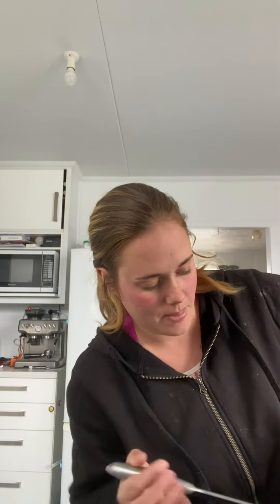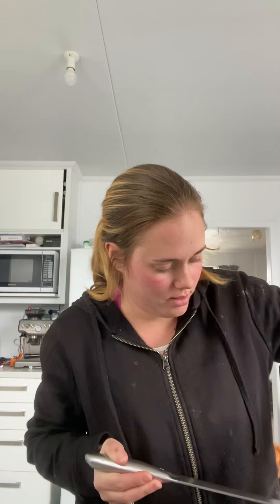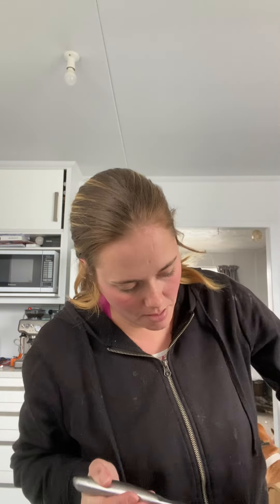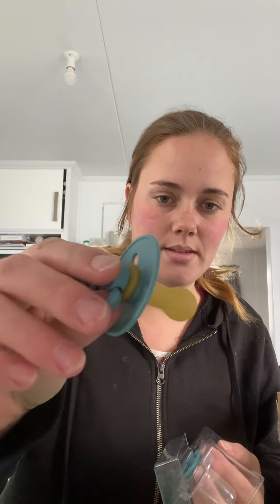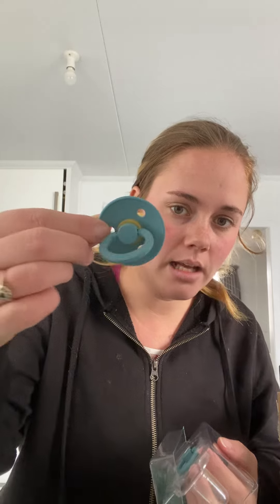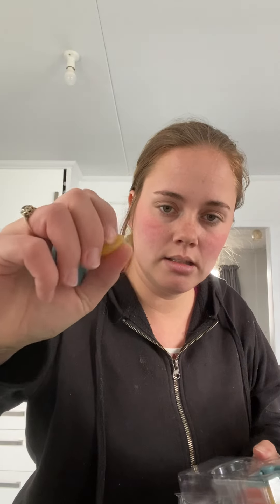Open a parcel with me !!